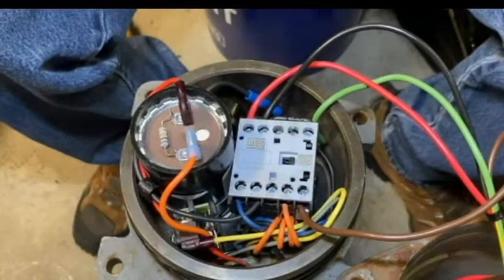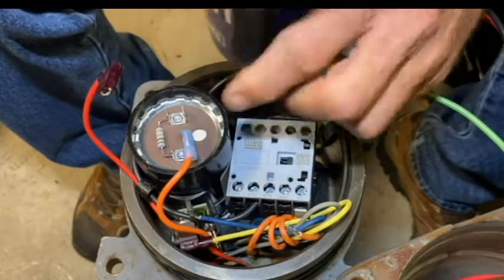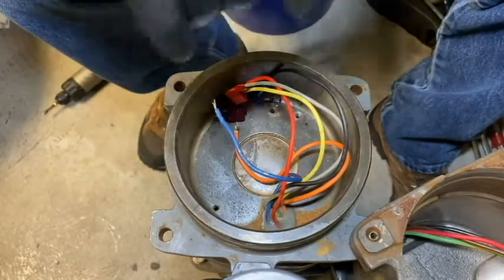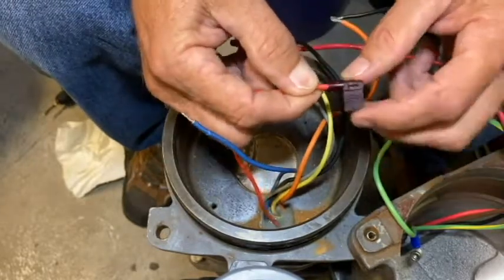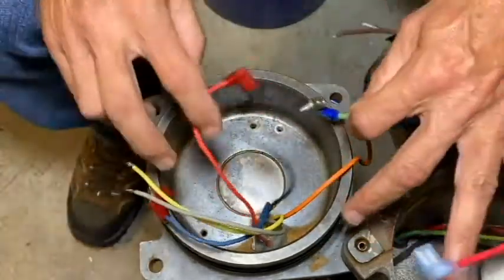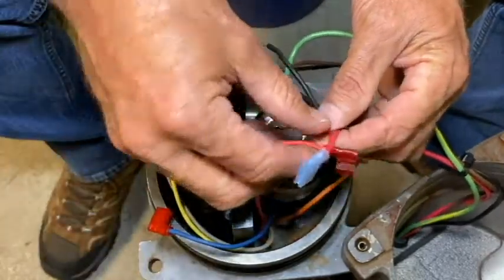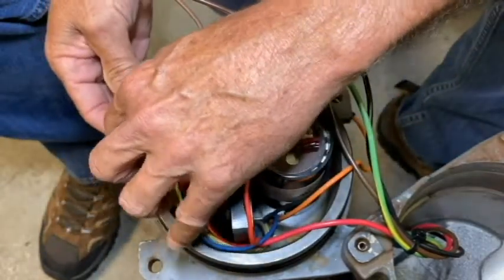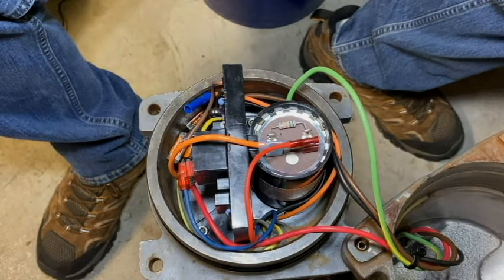E/One Grinder Pumps: How to Retrofit a Motor Controller Board into a 230V/240V 60Hz Pump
E/One replaced the control bracket with a motor controller board in September 2020. This video shows how to retrofit a 230V/240V 60Hz pump.